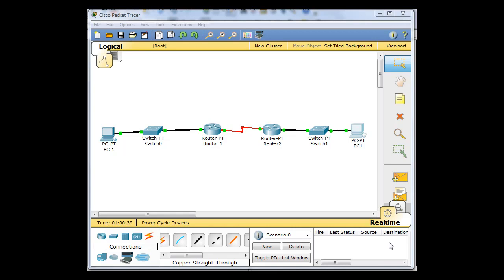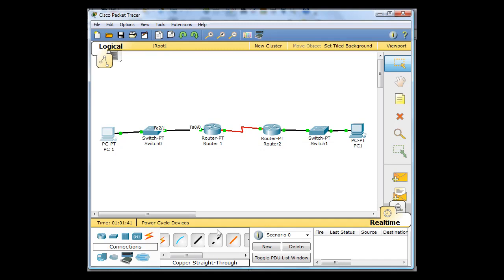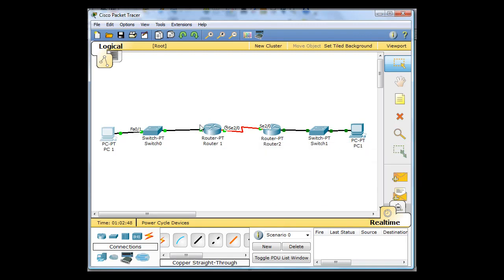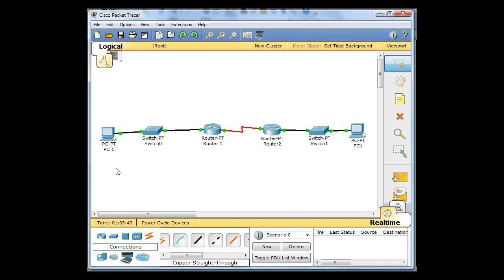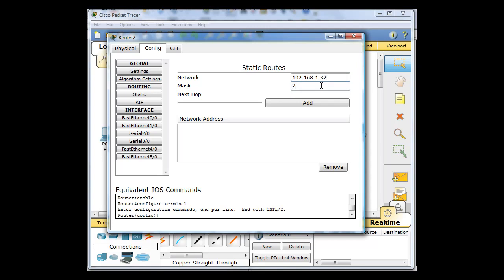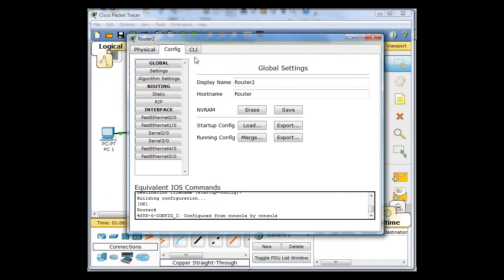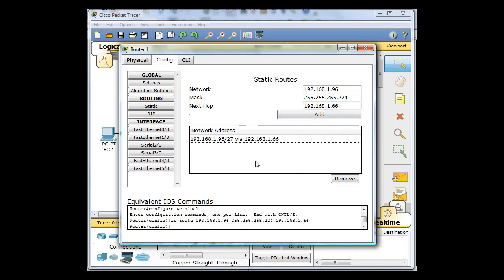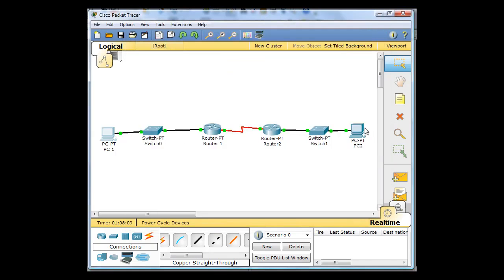How to configure Static Routes and set up a network | Step-by-Step Tutorial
In this video, you’ll learn how to configure Static Routes on Cisco routers and set up a complete network using Cisco Packet Tracer.
We’ll explain static routing concepts, why they are used, and how to connect multiple networks manually — step by step! 💻
Perfect for CCNA students, beginners, and anyone who wants to understand how routing works in real-world scenarios.

configure static routes
configure static route fortigate
configure static routes packet tracer
configure static route between branches and default route to isp
configure router static ip
6.2.5 configure static routes
setting router static ip
configure tp link router static ip
configure static routing in cisco packet tracer
to configure static routes in a network using cisco packet tracer
configure a static routers using cisco packet tracer software
how to configure static route in palo alto firewall

00:00 Introduction
00:45 What is Static Routing
02:10 Network Topology Overview
03:30 Static Route Configuration Commands
06:20 Verifying Static Routes (show ip route)
08:10 Testing Connectivity (Ping)
09:40 Troubleshooting Common Errors
11:00 Summary and Key Takeaways

How Static Routes Work in Cisco Networks

How to Configure Static Routes using CLI

Network Setup Between Multiple Routers

How to Verify Routes with show ip route

Troubleshooting Common Routing Issues

Cisco Router CLI